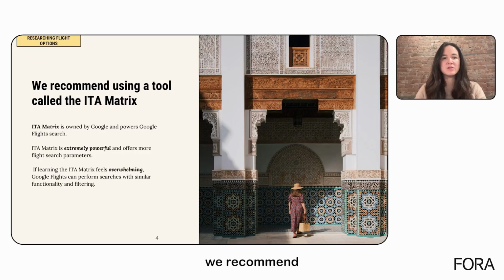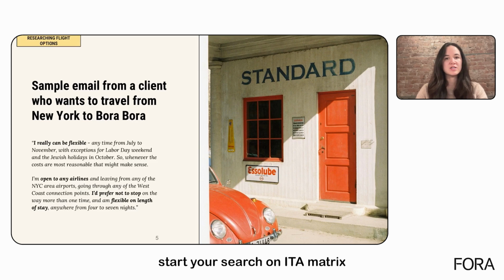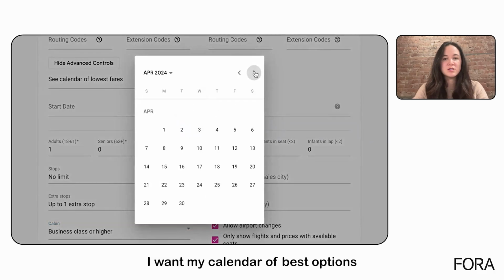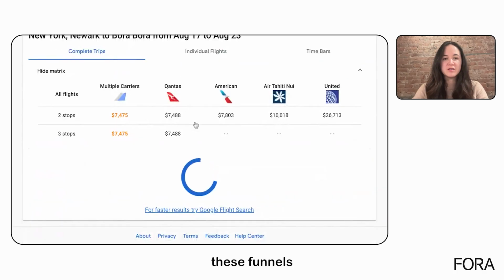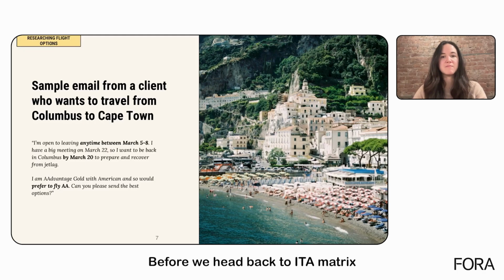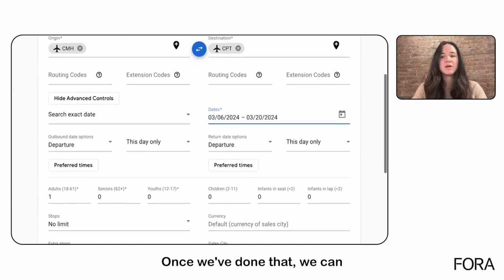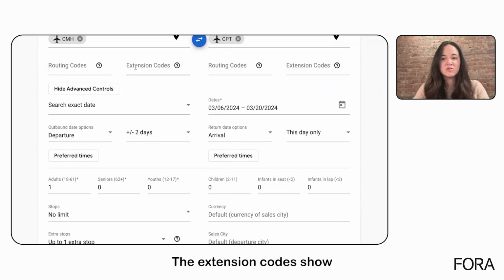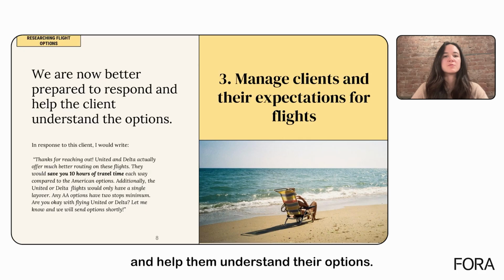Research and Identify Flight